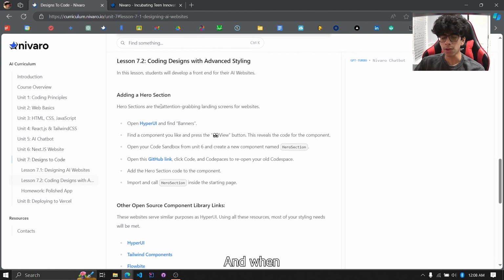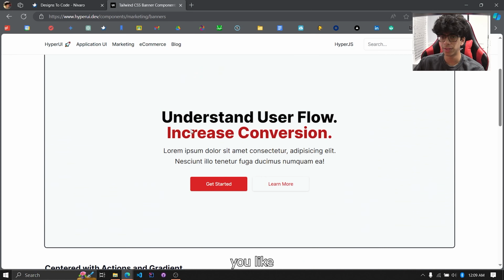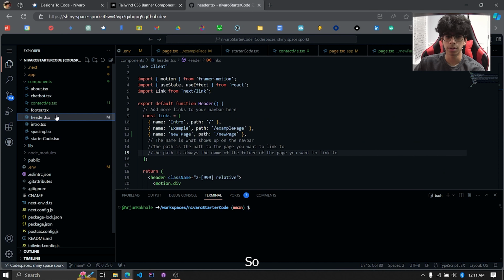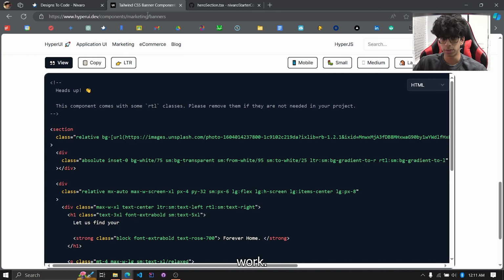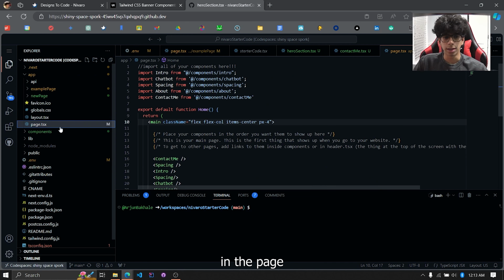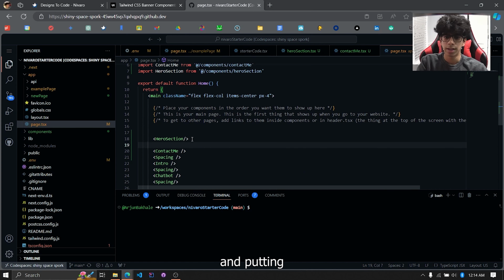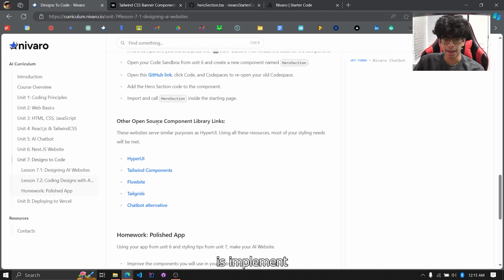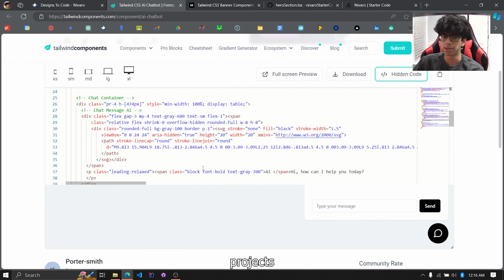Nivaro | Unit 7 Lesson 7.2 Coding Designs with Advanced Styling